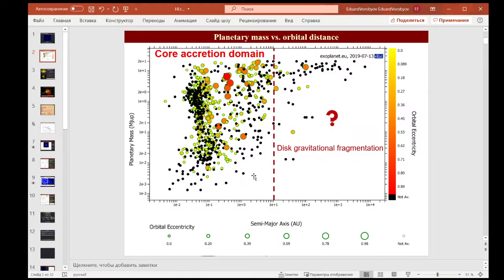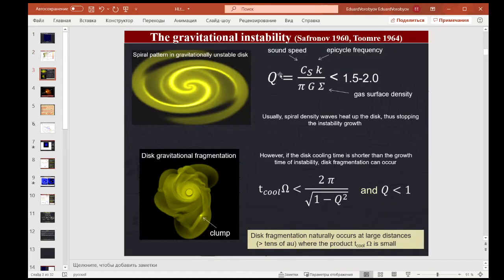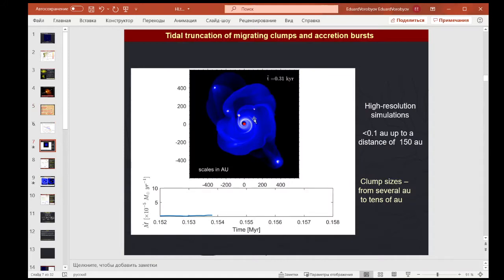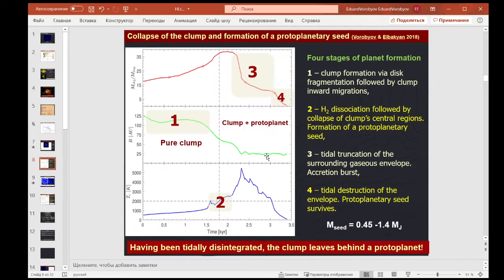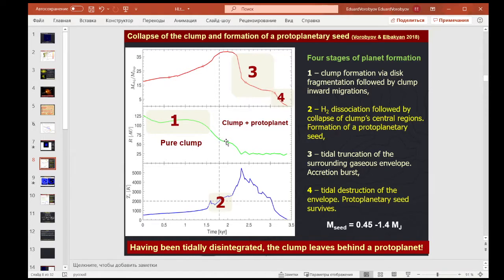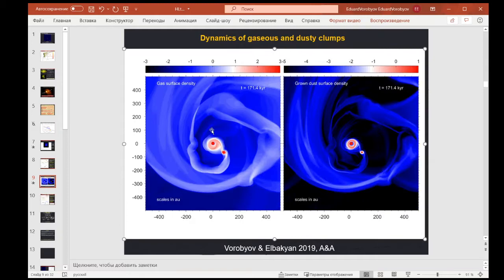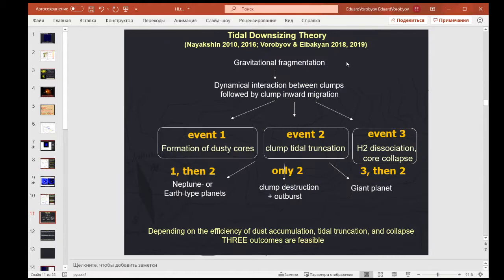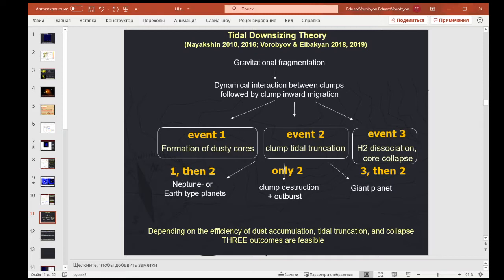Eduard Vorobyov - Formation of giant planet via disk gravitational fragmentation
Presenter: Eduard Vorobyov (Department of Astrophysics, University of Vienna)

Title: Formation of giant planet via disk gravitational fragmentation

Abstract: The core accretion theory has difficulty in explaining the entire spectrum of orbital
distances of known exoplanets, in particular of those found at tens and hundreds of astronomical units from the host star. I demonstrate that exoplanets on orbits of tens of au can form via disk gravitational fragmentation. I use the numerical hydrodynamics code FEOSAD, which computes the joint dynamics of gas and dust in a protoplanetary disk including dust-to-gas friction and dust growth. The gas-dust clumps first form at distances on the order of a hundred au and have masses on the order of tens of Jupiter's, but random close encounters between them lead to their inward migration and tidal truncation. The inward-migrating clump forms a compact dust-enriched protoplanetary seed
with a mass on the order of Jupiter, while losing most of its outer diffuse atmosphere via stellar tidal torques. The inward migration usually stops at a few tens of astronomical units from the star. This mechanism can explain the existence of gas giants on wide orbits is such systems as HR 8799.